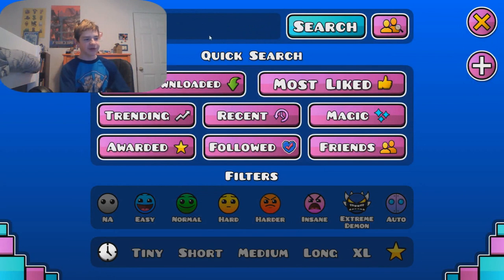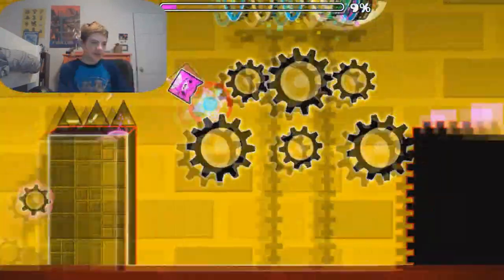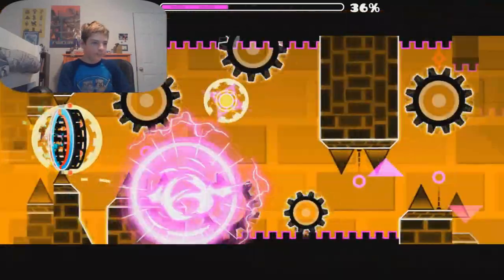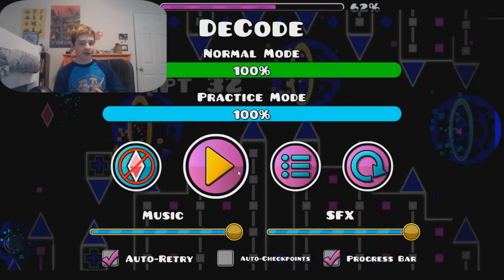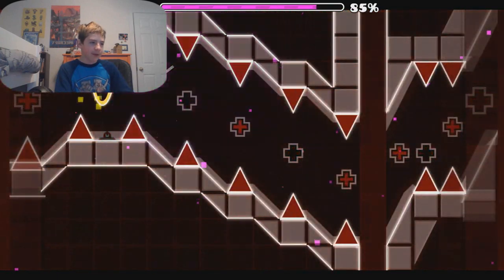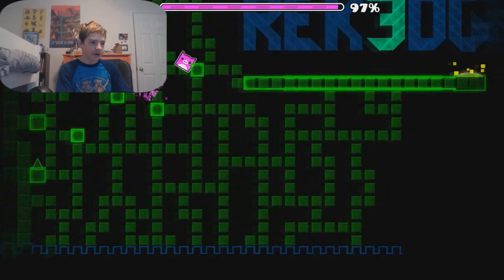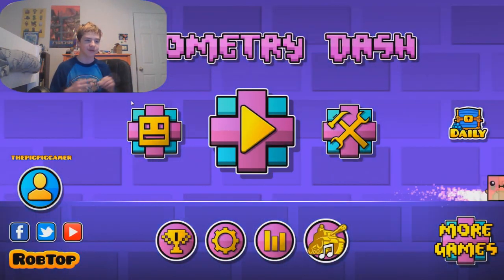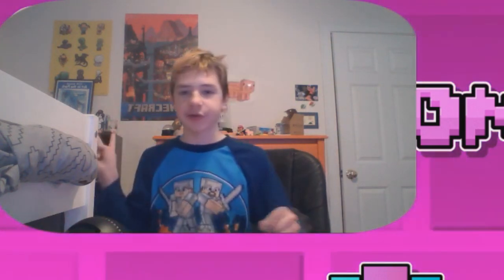Geometry Dash: HOW TO BEAT DECODE! (Tips For Beginners #4)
Hey guys!! Today, I am going to be showing you guys some good tips for DeCode! :)

▶ABOUT TIPS FOR BEGINNERS: Tips For Beginners is a Geometry Dash series directed towards beginners where I give tips to try to get better at the famous block game! My goal for this series is to help teach new players how to do a part in a level, how to beat a level, etc. If you enjoy the series, leave a like and a sub for more! ;)